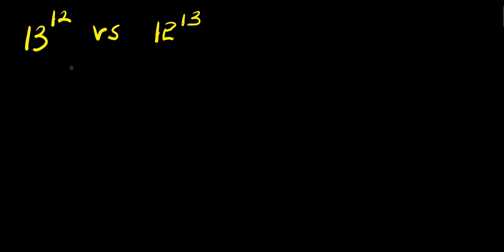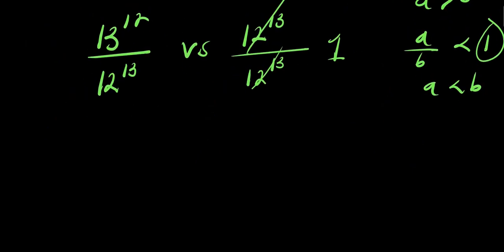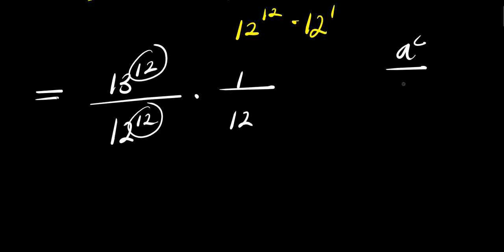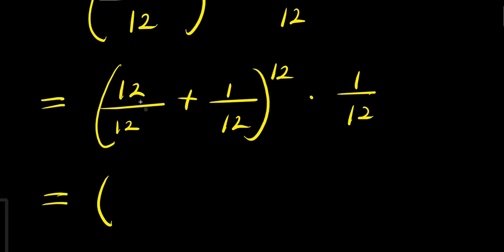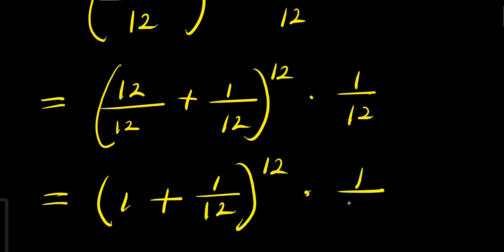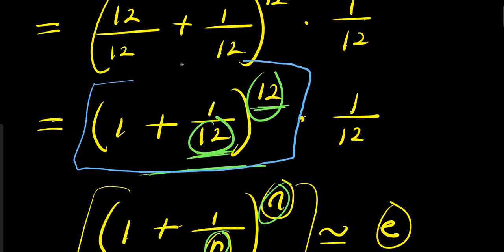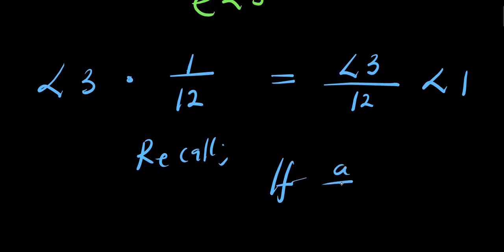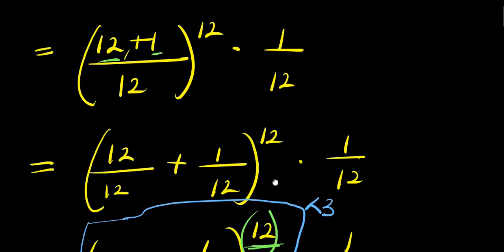OLYMPIADS || Which is Bigger?